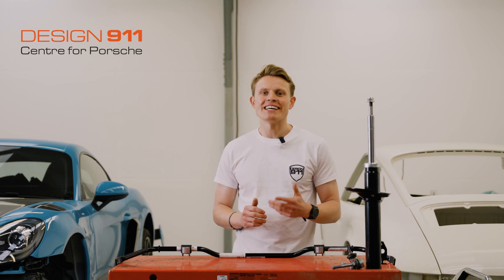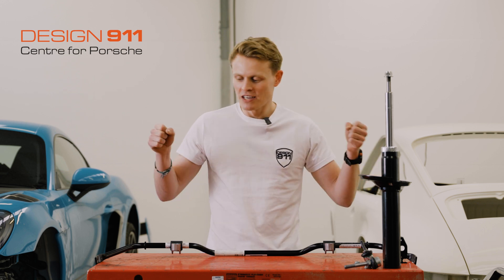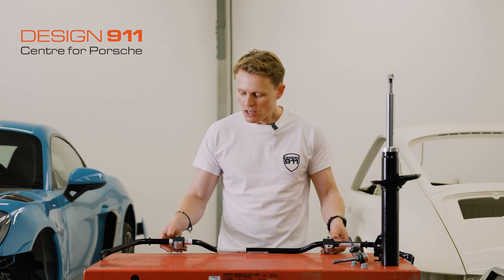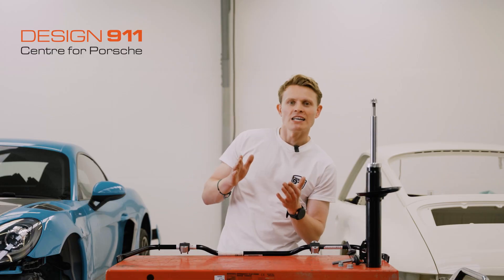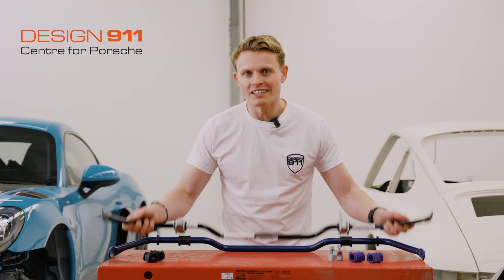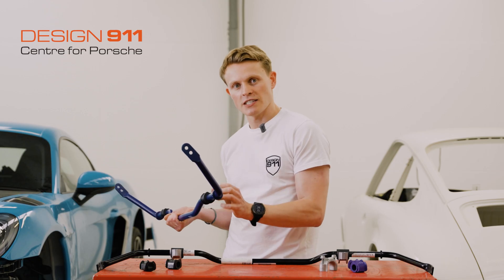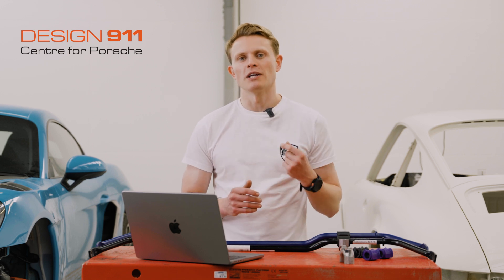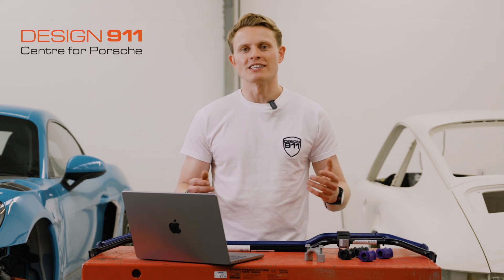Your Porsches Anti Roll Bar: Explained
In this video, Lawrence from Design 911 walks you through everything you need to know about your Porsche's anti-roll bar. Learn how this crucial component helps to stabilise your vehicle during cornering, enhancing both safety and performance. Lawrence breaks down the function, design, and installation process, ensuring that you're fully informed whether you're a seasoned Porsche enthusiast or just starting to explore the mechanics of your car.

Whether you're looking to improve your handling or just curious about how your Porsche's suspension works, this video is packed with valuable insights on your Porsche anti roll bar.

Don't miss out on this essential guide to understanding and optimising your Porsche's anti-roll bar!

If you're looking to buy an anti-roll bar for your Porsche, shop